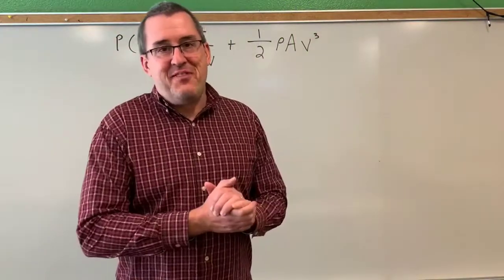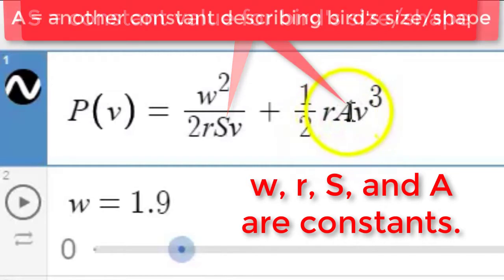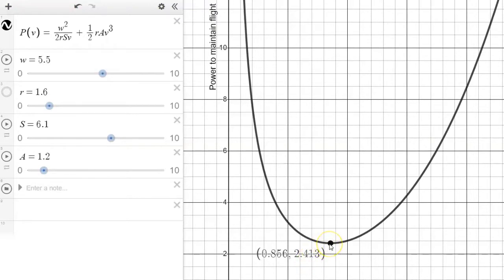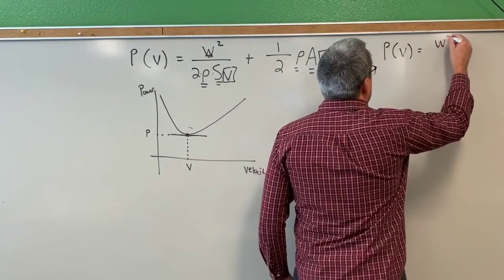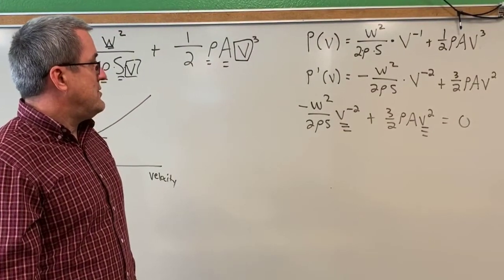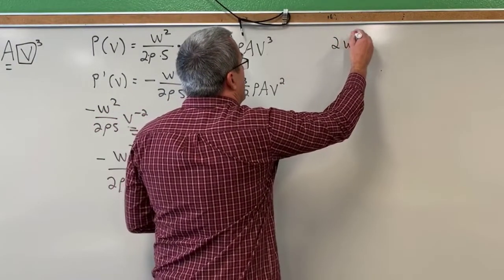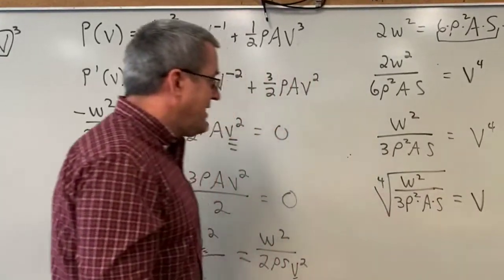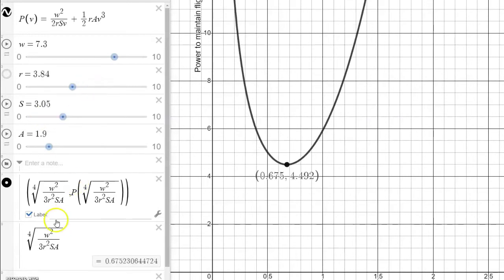Why Derivatives Matter: Birds in Flight (Dr. Scott Adamson)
Derivatives can help us understand a lot about the world around us - in this video, we take a look at birds and the power it takes to maintain flight. Can you think of any practical applications to our lives about understanding the power it takes to maintain flight, and ways to reduce that required power?
Here is the link to the notes that accompany this video